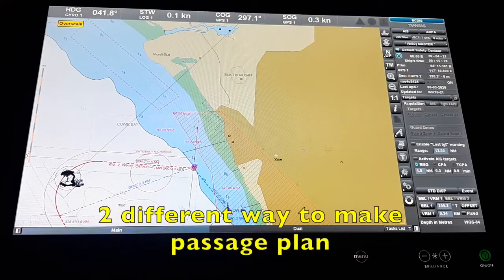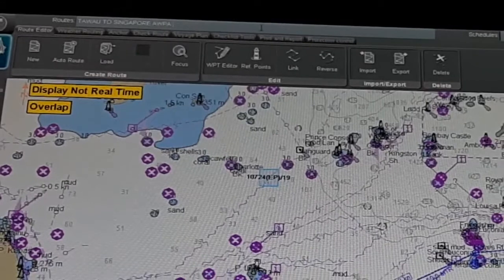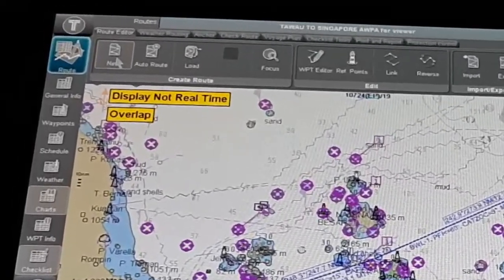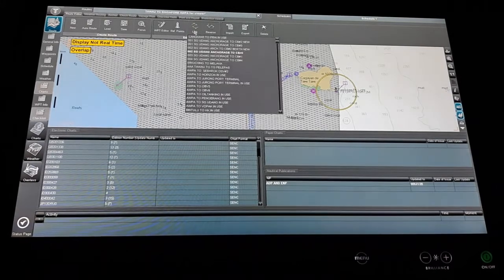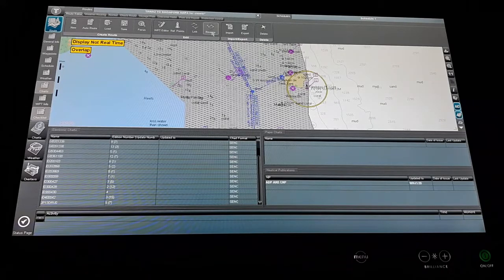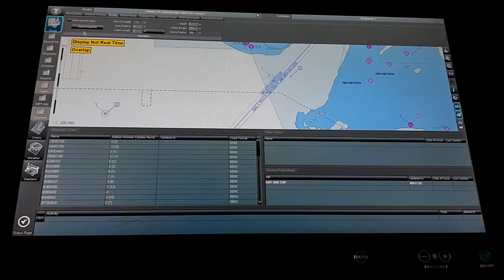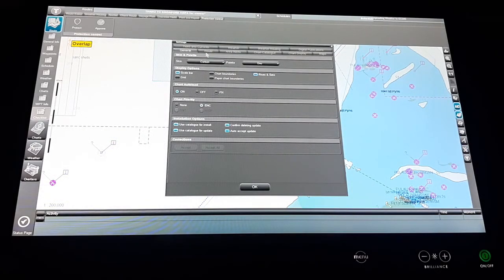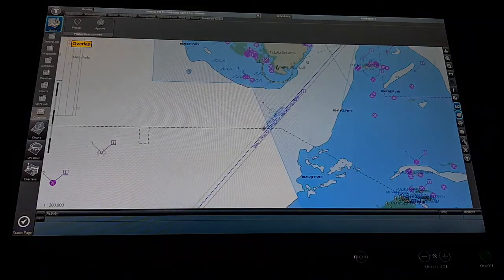Part 1: Passage Plan on Transas Navisailor